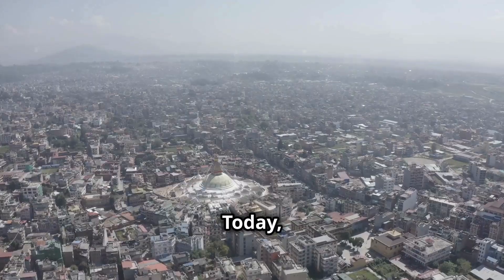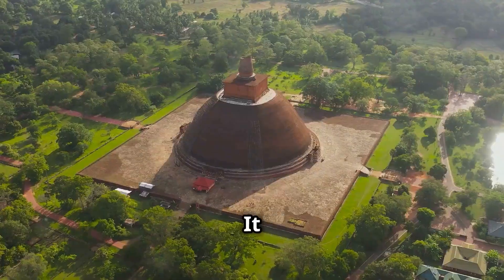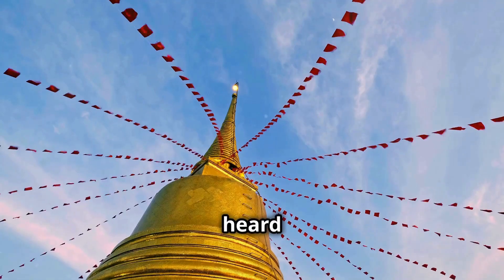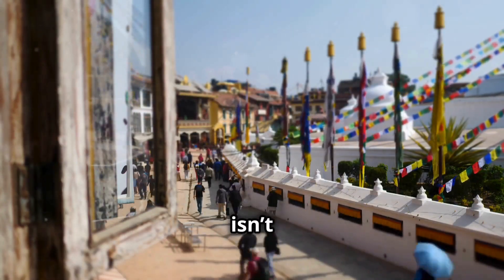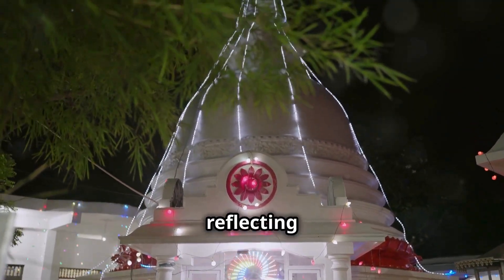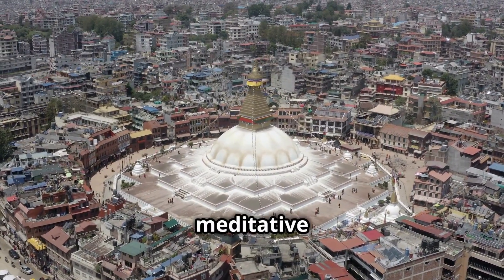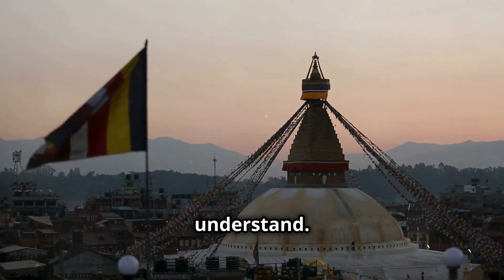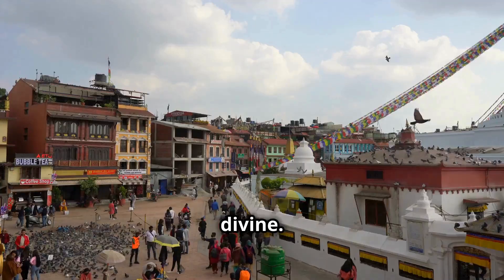Math Katha - Math In Buddha Stupa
Discover the mathematical marvel of Nepal’s Boudhanath, also known as the Buddha Stupa, in this chapter of Math Katha. Explore how ancient architecture beautifully incorporates mathematical principles and serves as a fascinating case study for your classroom.

Video credits: Invideo

To treat your kids with such fun classes book an orientation with us